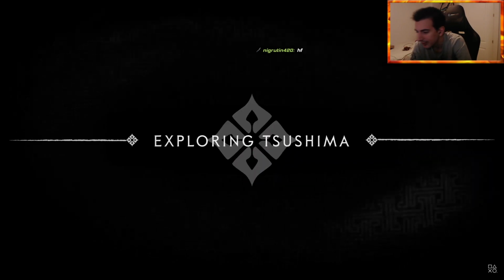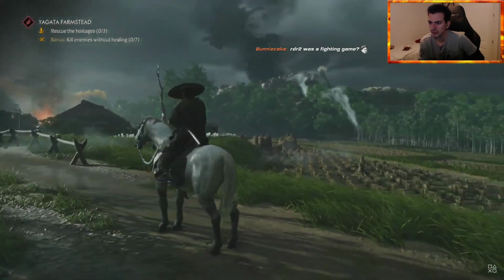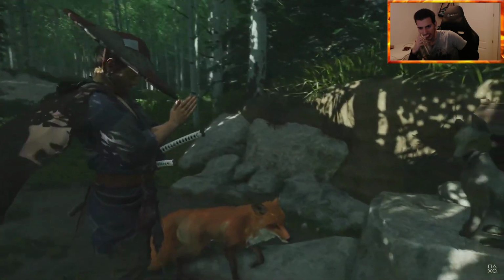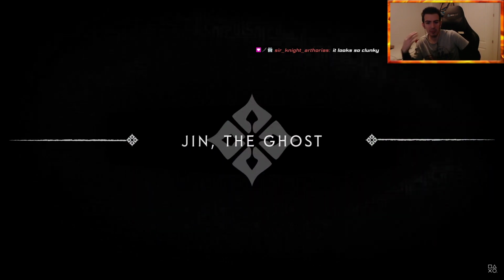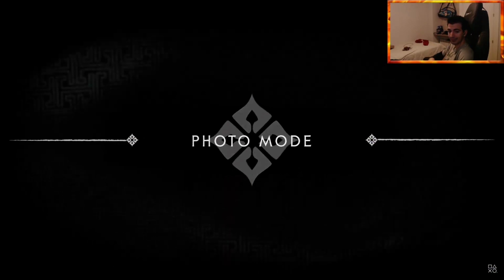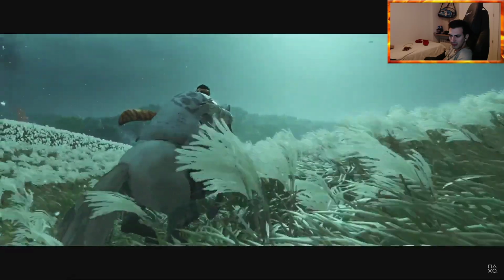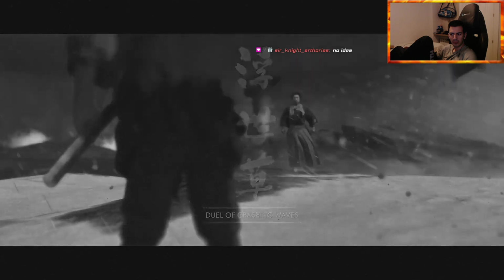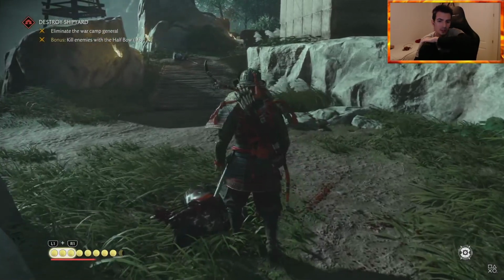Axel and Chat's Impressions on Ghost of Tsushima's Gameplay